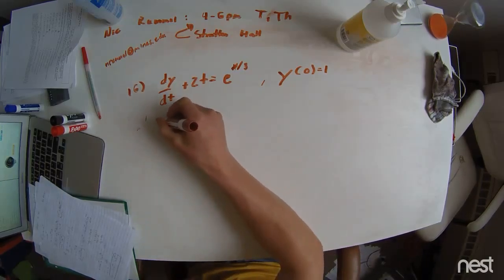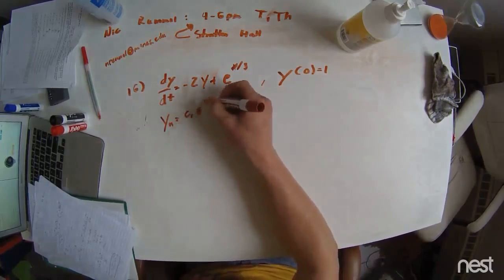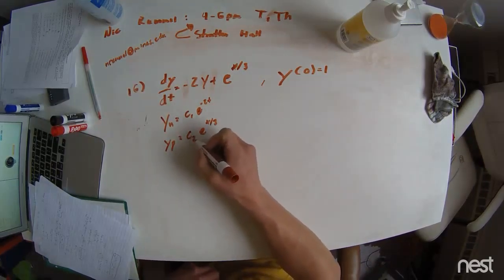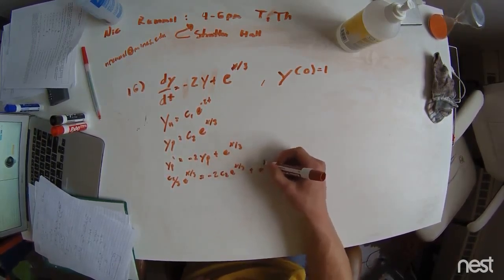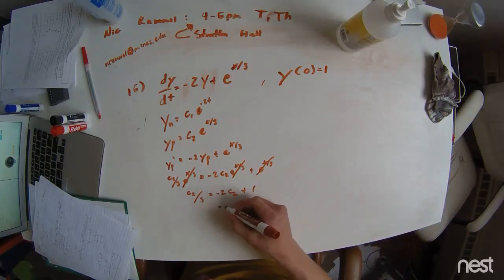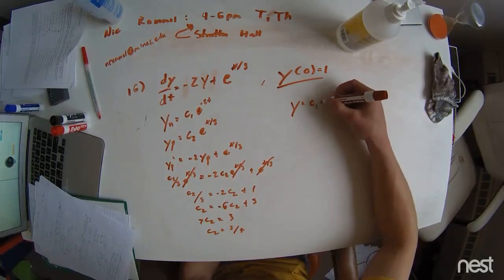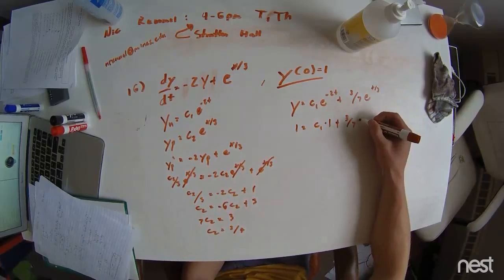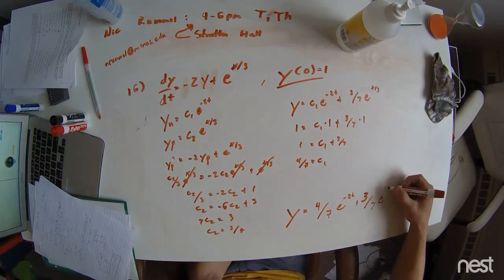MATH235 - Problem 16